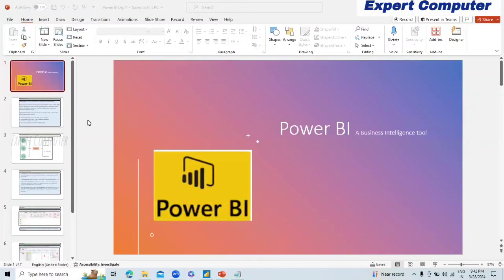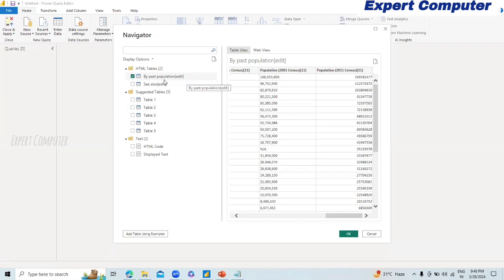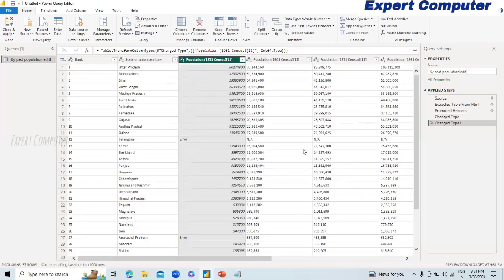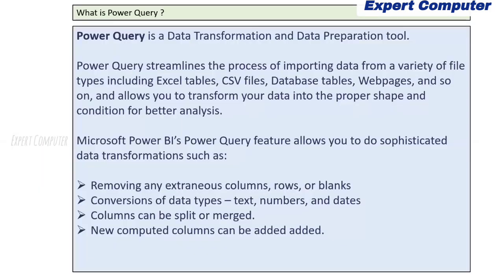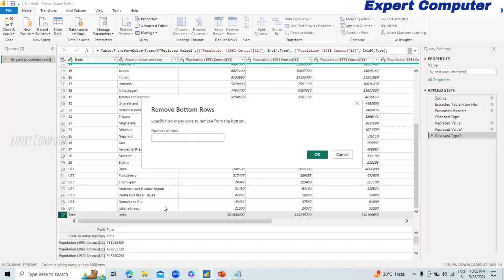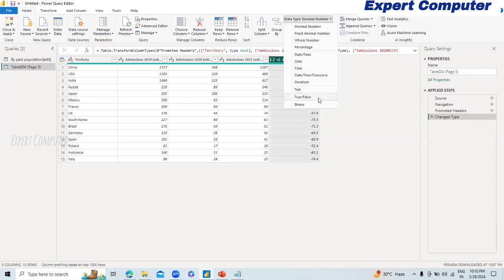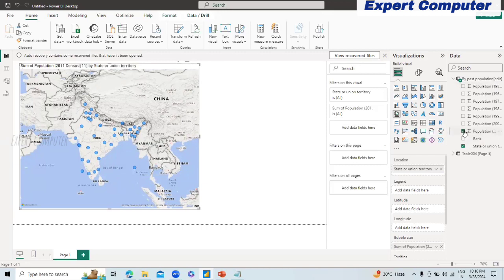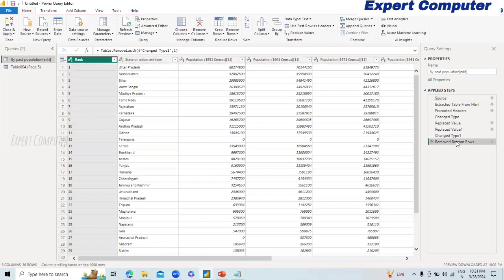WebPage PDF File Uploading in PowerBI | Arrange Data in Power Bi Part 3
वेबपेज अपलोड करना
PDF फ़ाइल की तालिका अपलोड करना |
WebPage PDF File Uploading in PowerBI
Make Charts

Here are Other part of Power bi